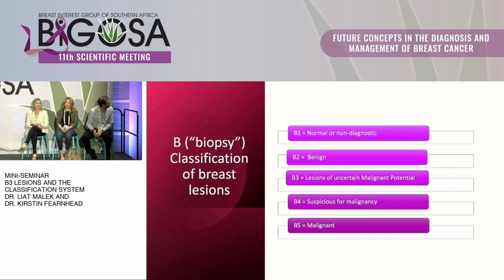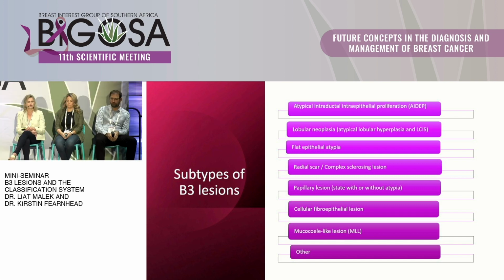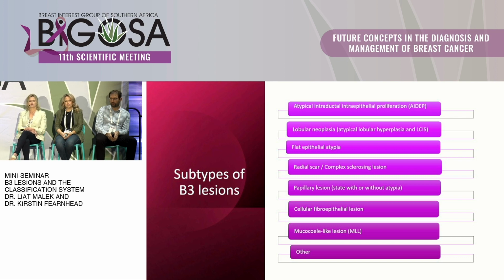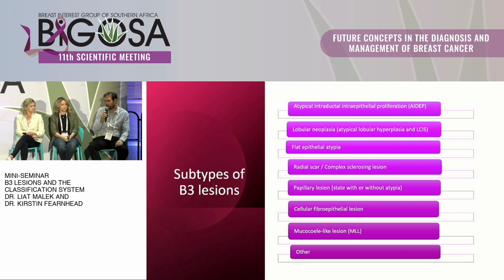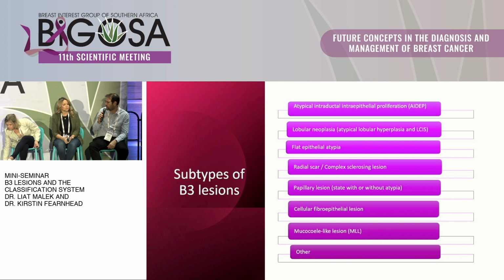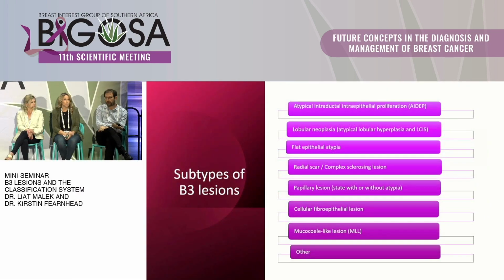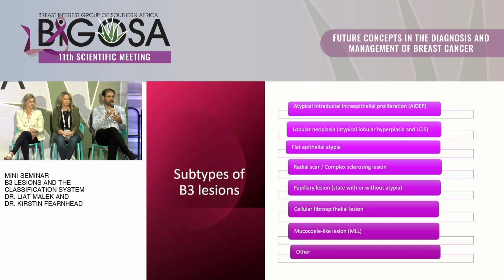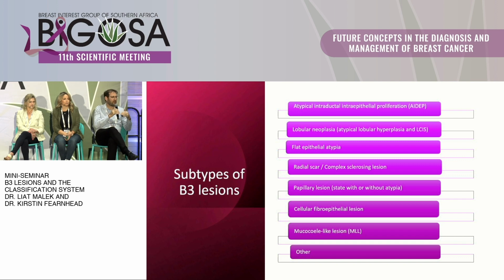B3 LESIONS AND THE CLASSIFICATION SYSTEM - DR LIAT MALEK AND DR KIRSTIN FEARNHEAD